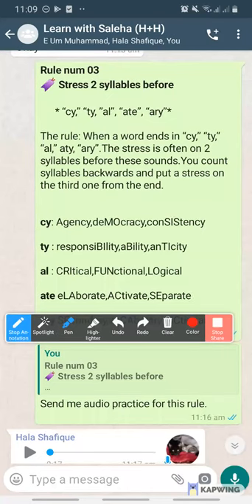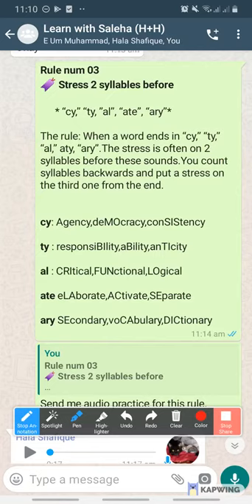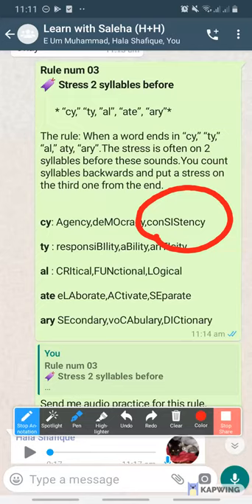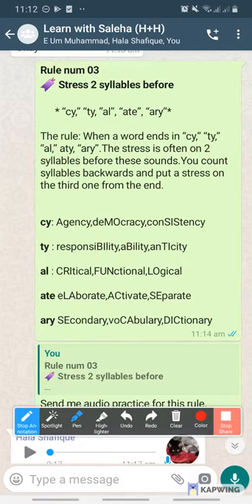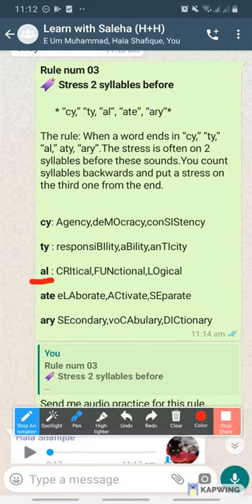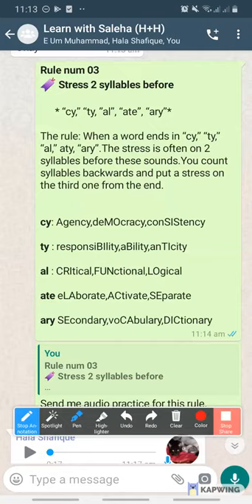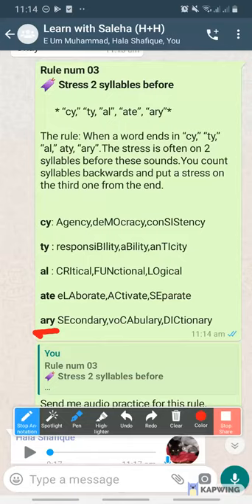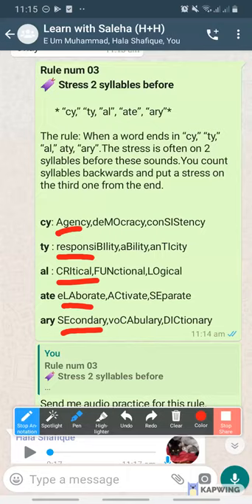American Accent Reading# 10